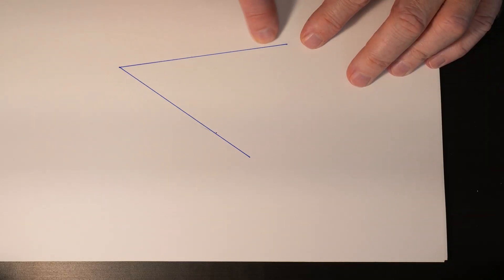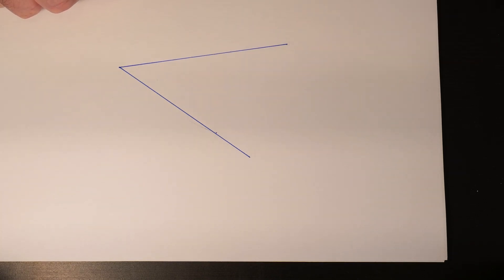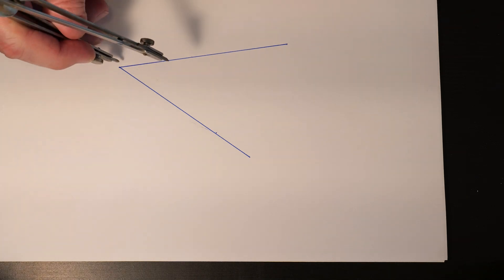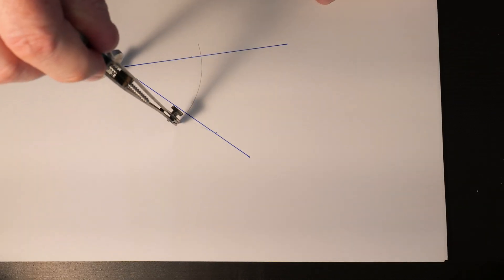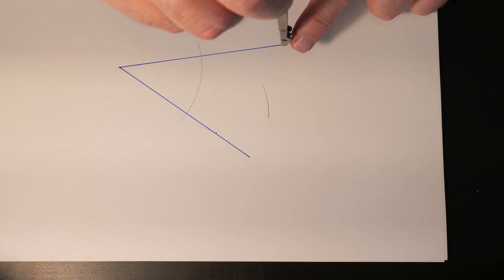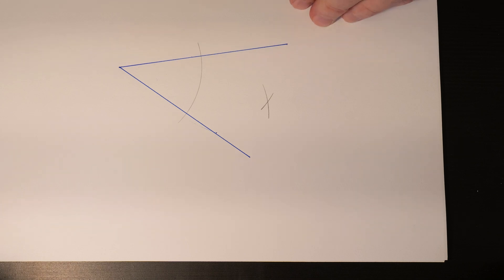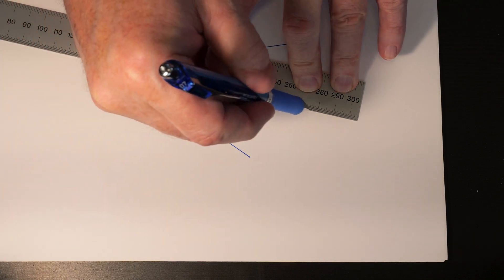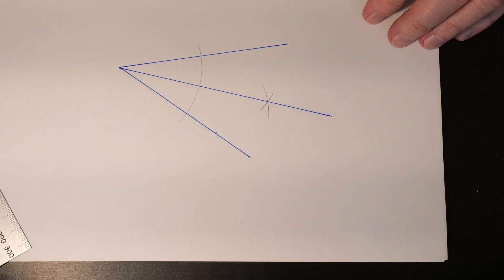Workshop Geometry: How to Bisect an Angle [Woodworkers Institute]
In this video, Randy Maxey shows how to bisect an angle. This is especially handy for miter joints for unusual angles.